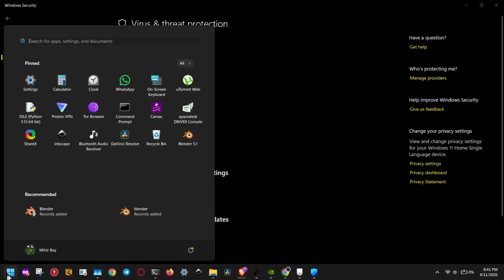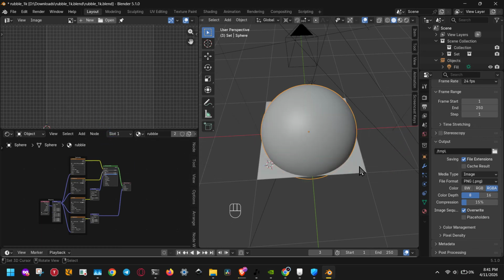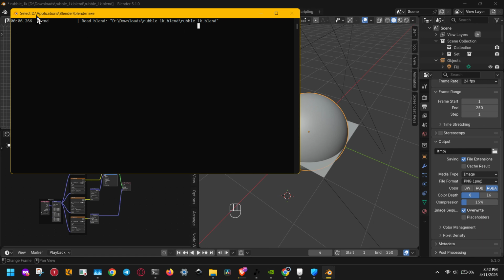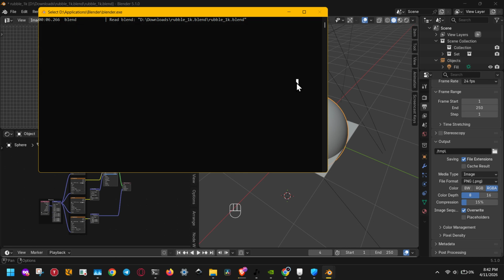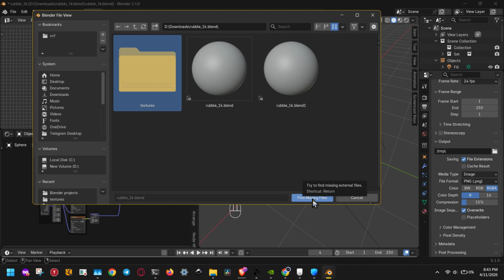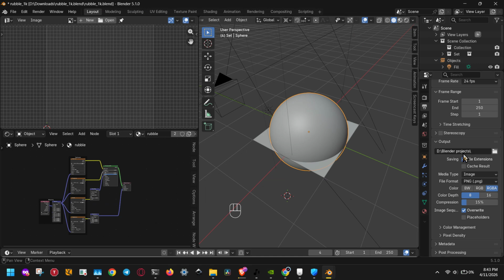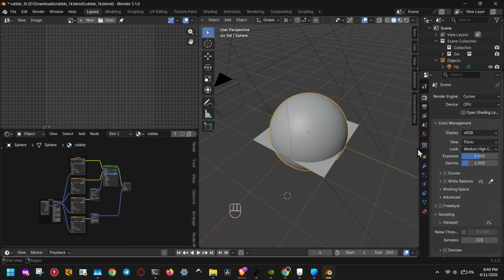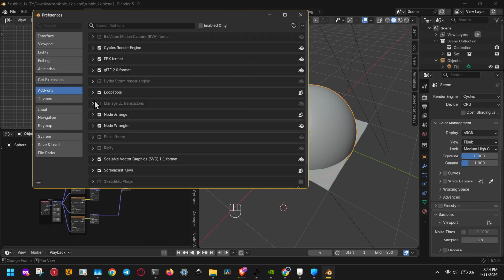Blender Error During Render See Console (Quick Fix Guide)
Learn how to fix Blender render errors by reading the system console, identifying missing files, correcting output paths, and troubleshooting GPU or add-on issues.
This step-by-step guide helps you solve common Blender render failures fast and get back to rendering smoothly.

🕚Timestamps:
0:00 Intro
0:23 Open The System Console
0:49 Start A Render And Read The Error
1:18 Fix Missing Files And Linked Assets
1:50 Check The Output Folder Path
2:19 Update GPU Drivers Or Switch To CPU
2:43 Disable Conflicting Add-Ons
3:03 Restart Blender And Test Again
3:20 Final Tips

✍️What You'll Learn In This Video:
• How To Open Blender System Console For Render Errors
• How To Identify The Exact Error Message During Render
• How To Fix Missing Files And Broken Asset Paths In Blender
• How To Change The Blender Output Folder To A Valid Location
• How To Troubleshoot GPU Driver And CPU Render Issues
• How To Disable Add-Ons That May Be Causing Render Failures
• How To Restart Blender And Verify The Fix

💡Pro Tips:
• Always read the console before changing random settings
• Save your project before testing fixes
• Use simple output paths like Desktop or Documents
• Reconnect missing textures with Find Missing Files
• If GPU rendering fails, test CPU rendering to isolate the issue
• Disable add-ons only if the error started recently